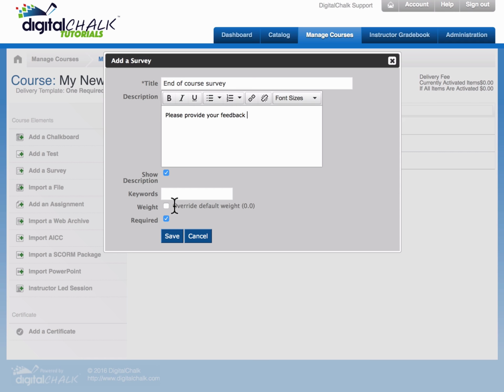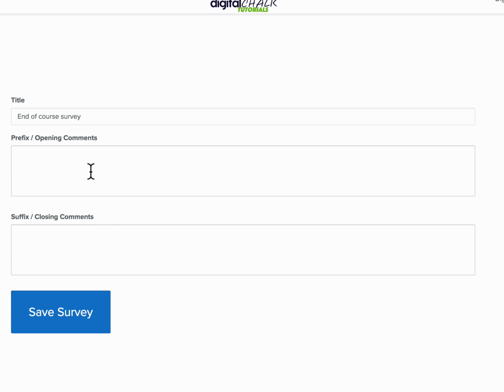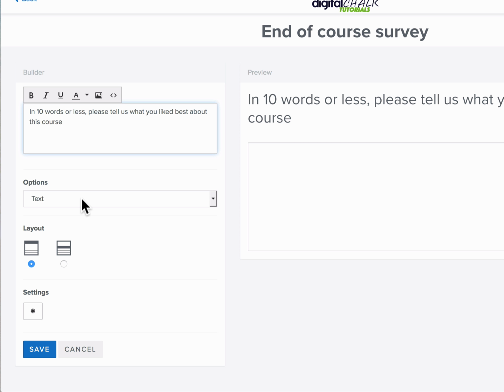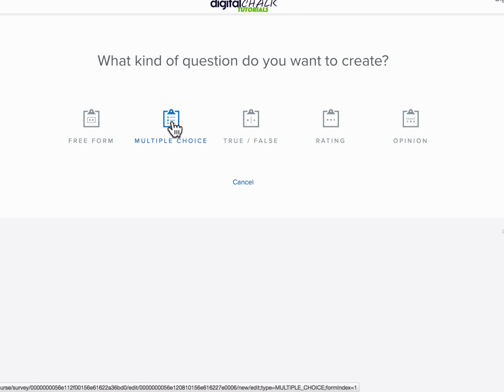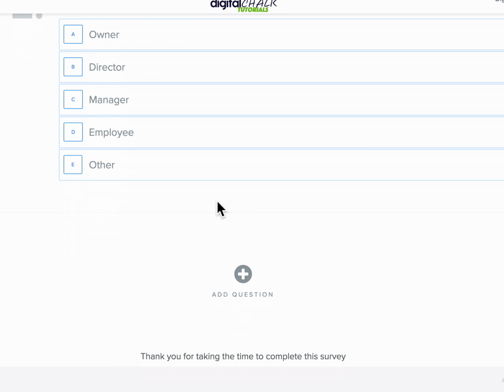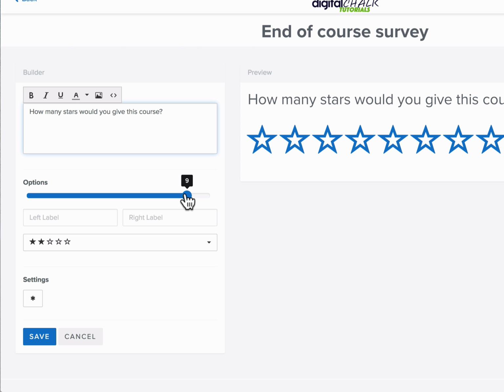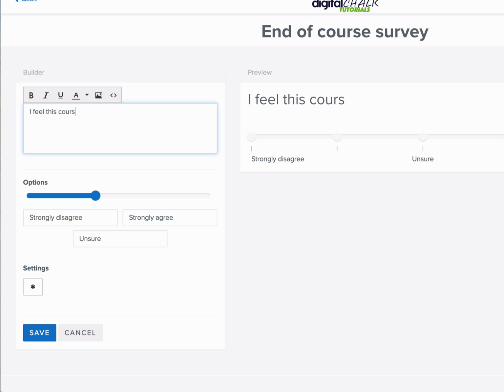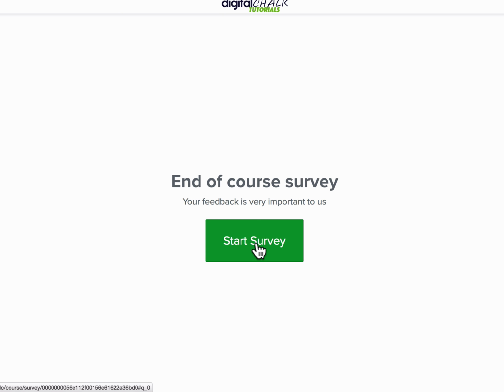DigitalChalk: How to Create a Survey Element